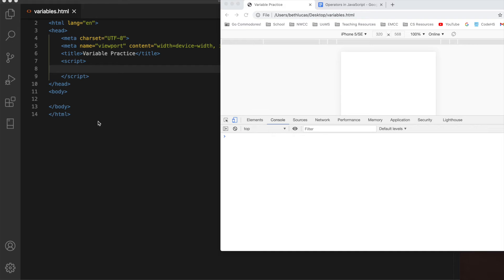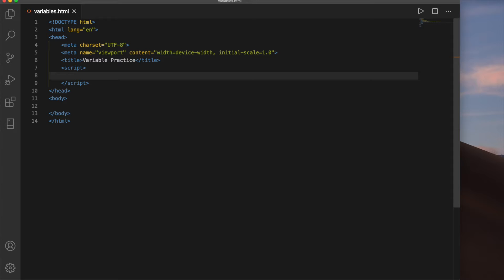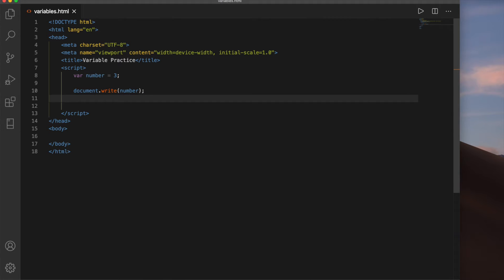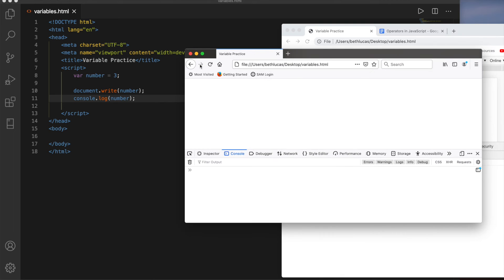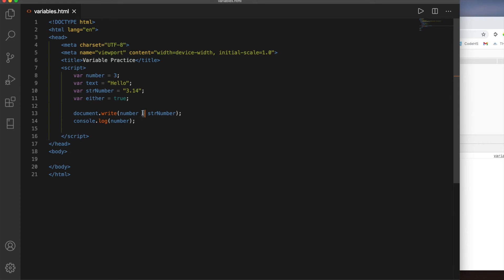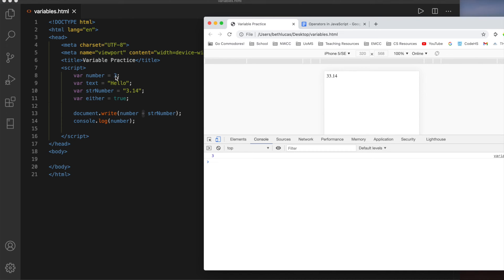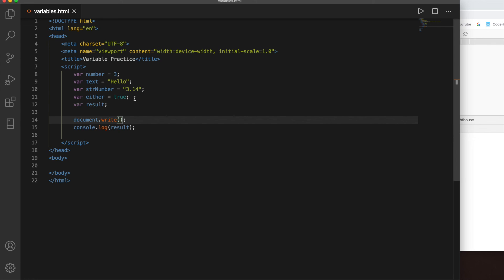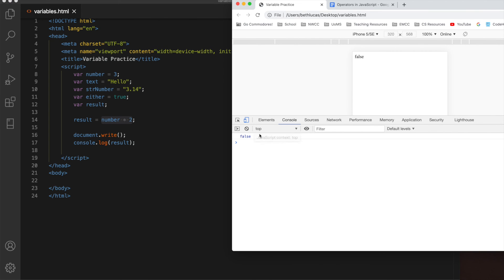IntroJS01 - Working with Variables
Working with variables in JavaScript